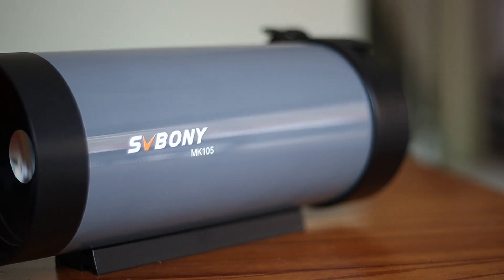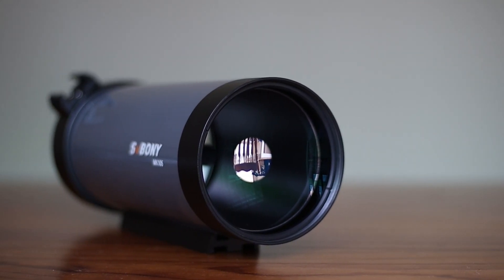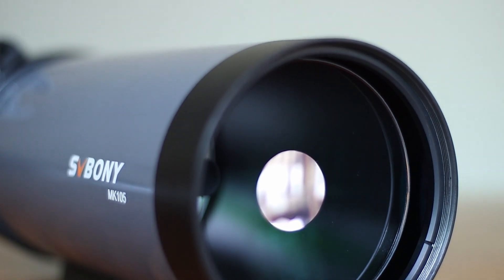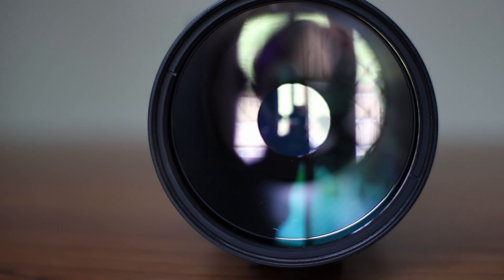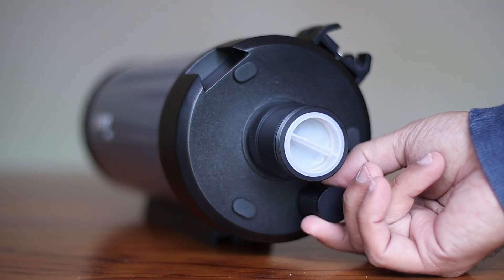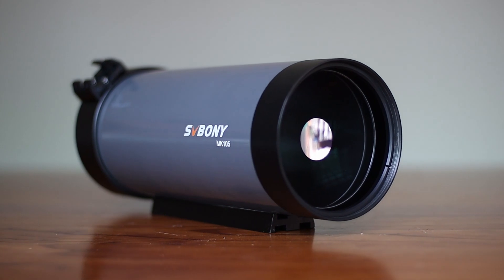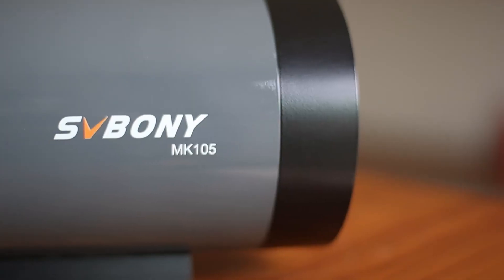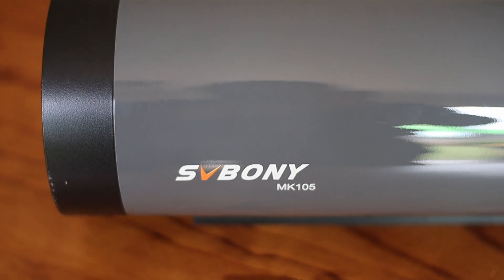SVBONY Telescope Maksutov Cassegrain OTA MK105 Review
In this video, I will review SVBONY Telescope Maksutov Cassegrain OTA MK105!